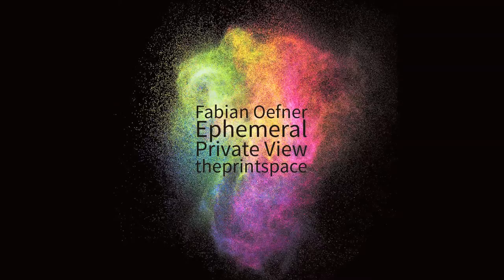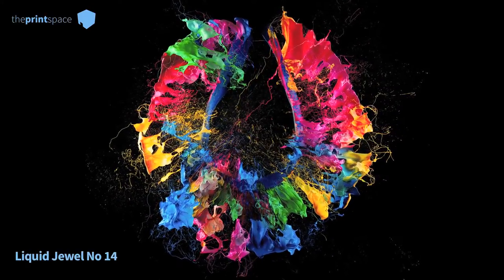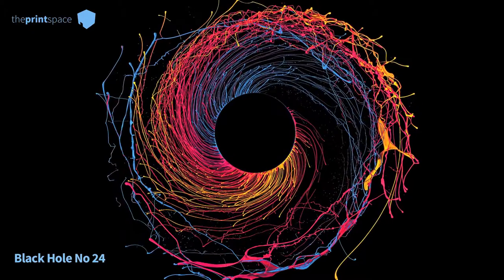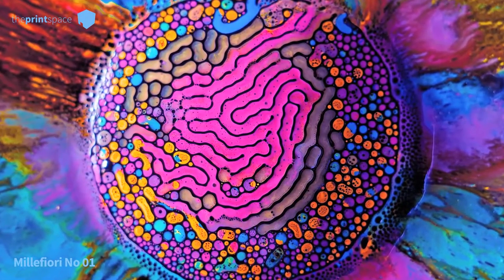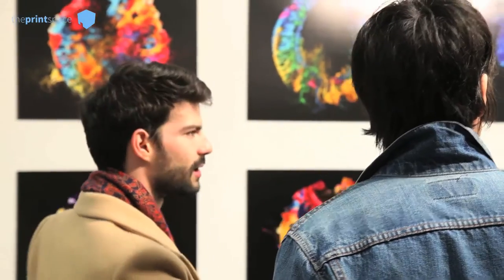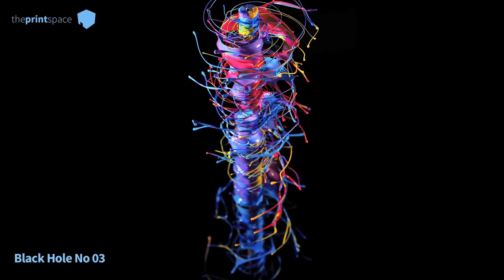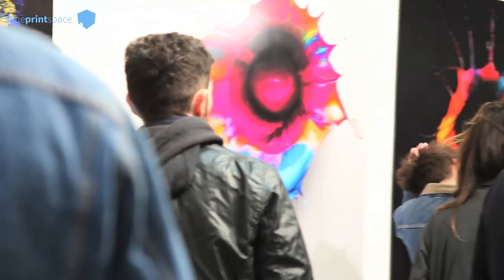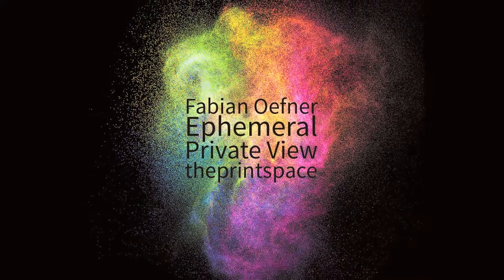Fabian Oefner 'Ephemeral' Private View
Uniting the worlds of art and science 'Ephemeral' brings the best of Fabian Oefner's work for the first time to the UK this March.

'Ephemeral' celebrates the intersection of art and science in spectacular, split second moments. Fabian Oefner invites us to stop for a moment and appreciate the magic that constantly surrounds us by capturing in unique and imaginative ways the unseen and poetic facets of the natural world.

The images intricately detail natural phenomena that appear in our daily lives, such as sound waves, liquid dynamics, forces of movement and magnetism.

'Ephemeral': 6th -- 26th March 2014, Mon -- Fri 9am -- 7pm, theprintspace gallery, 74 Kingsland Road, London E2 8DL. Admission free.